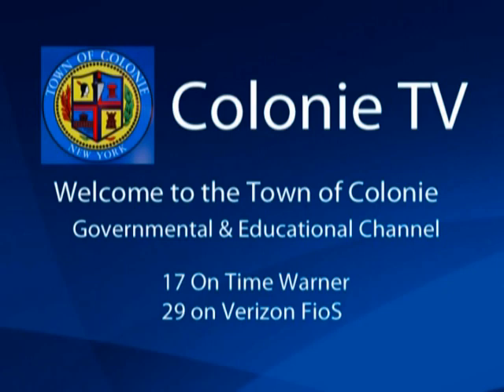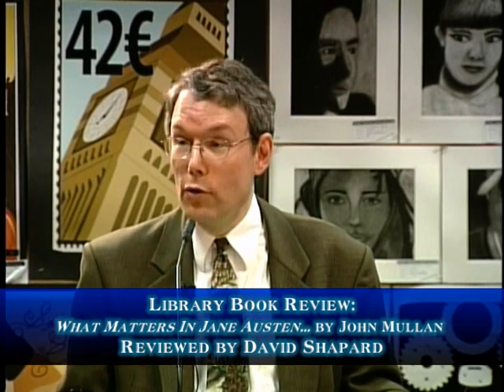Library Book Review: What Matters in Jane Austen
"What Matters in Jane Austen: Twenty Crucial Puzzles Solved" by John Mullan is reviewed by David Shapard, author of "The Anotated Versions of Jane Austen's Novels". (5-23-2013)